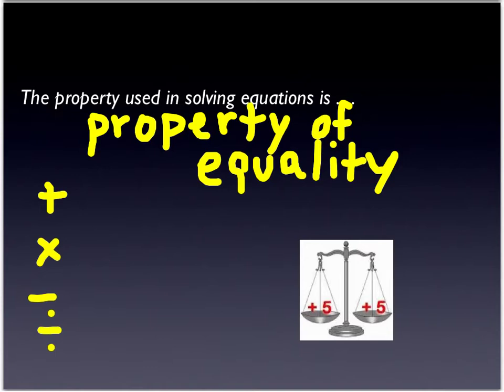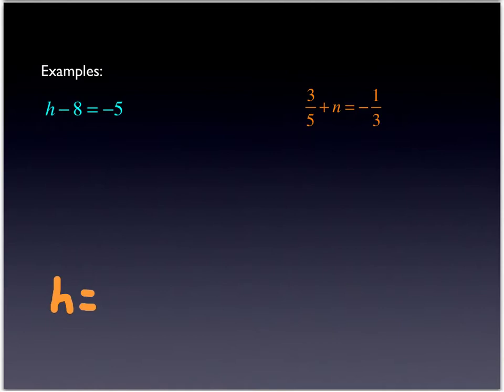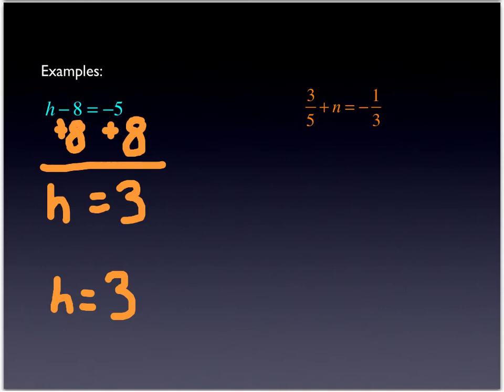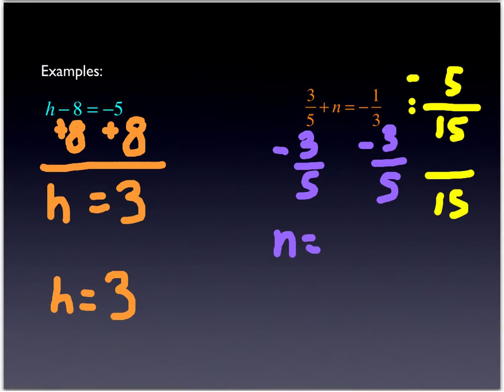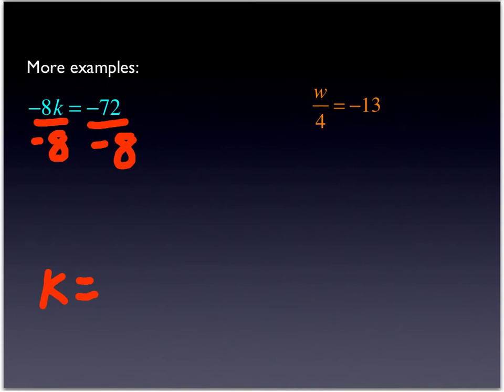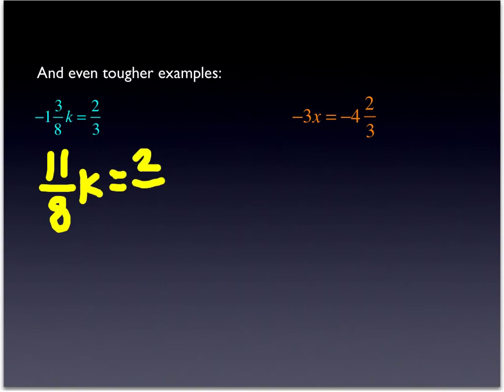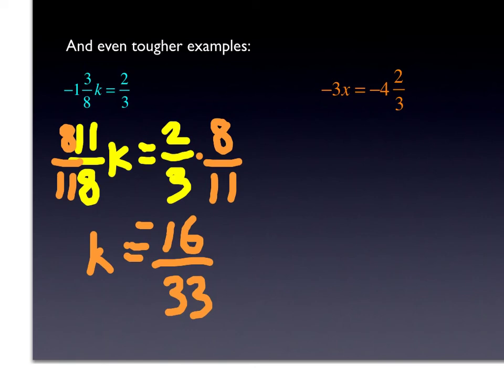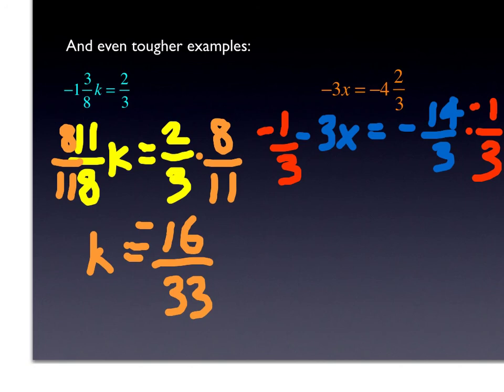3-1 Int Alg